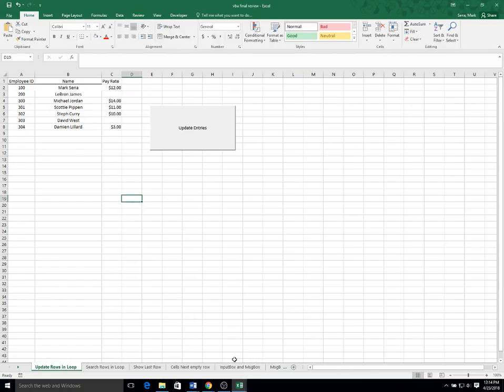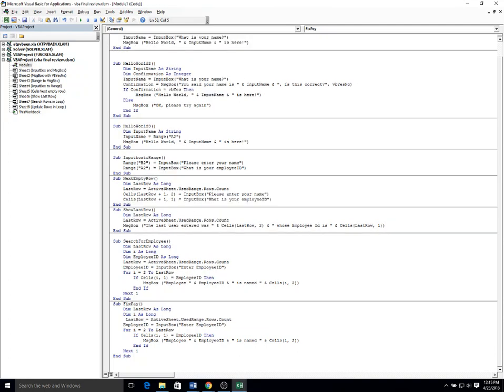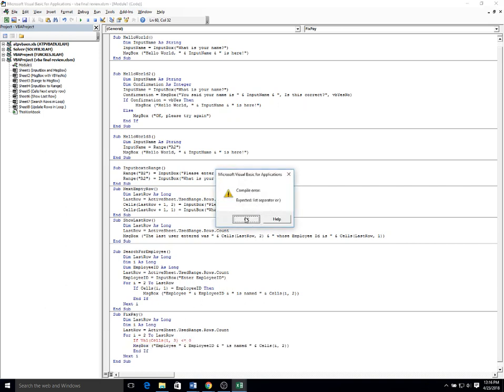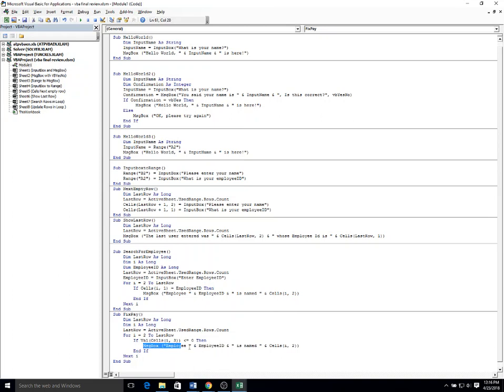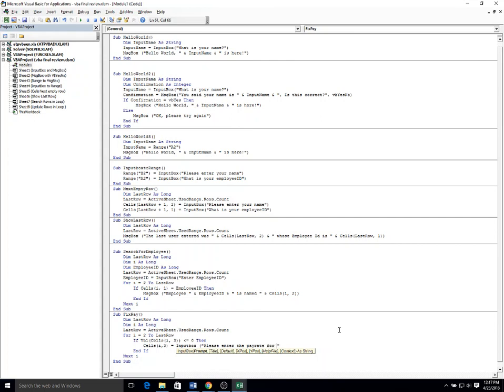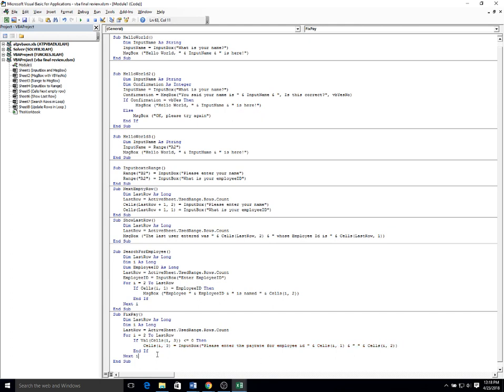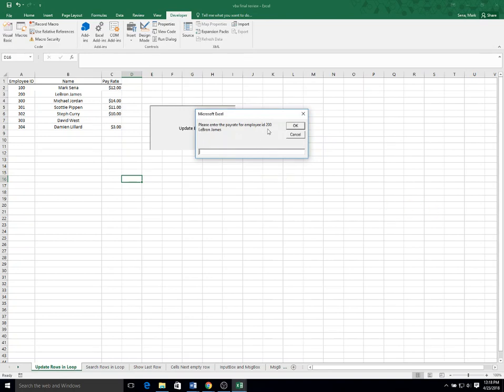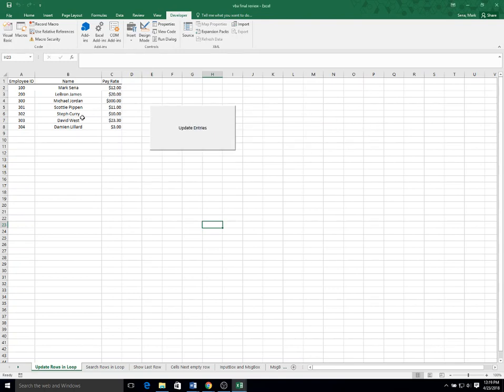Cells with Loop Update